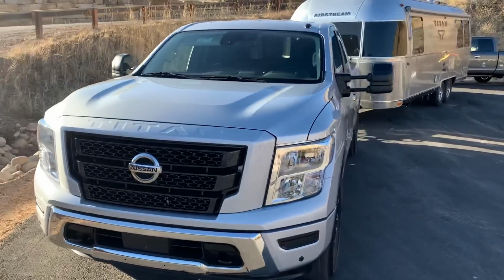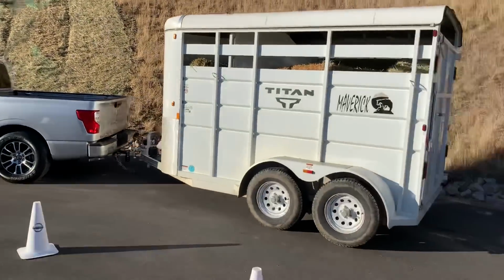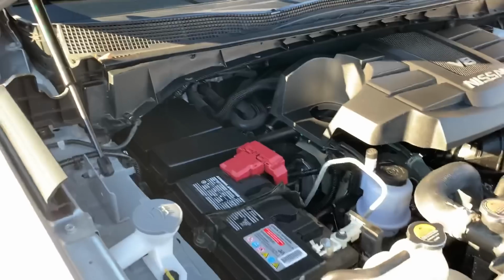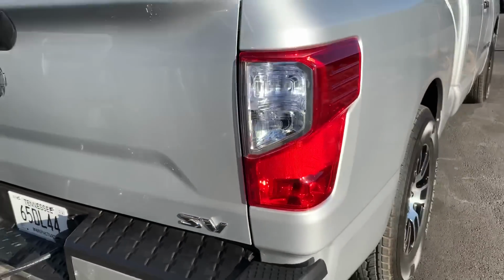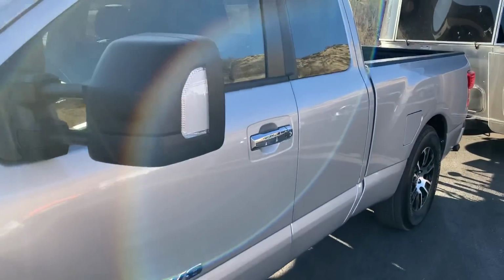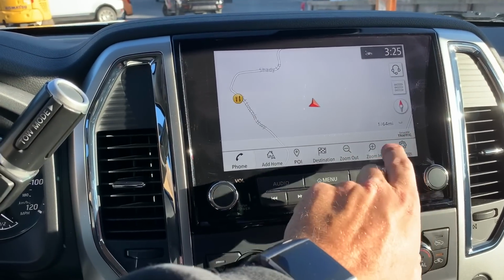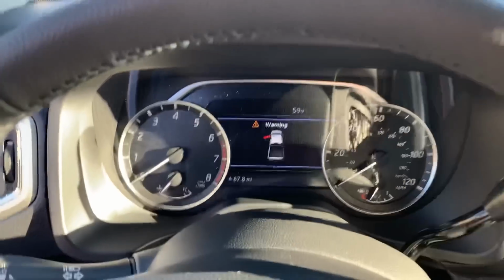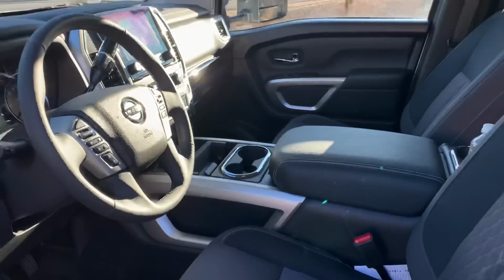Here Is How Much The New 2020 Nissan Titan KING CAB Can Tow and Haul!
) The 2020 Nissan Titan sports some useful tweaks, including more power and a nine-speed automatic transmission? How do the chances impact the truck's towing and payload? We go over the details in this preview. Come back to TFLtruck soon for more on the new Titan!